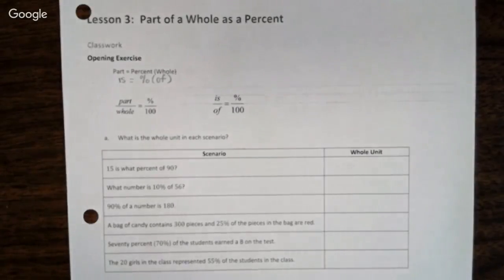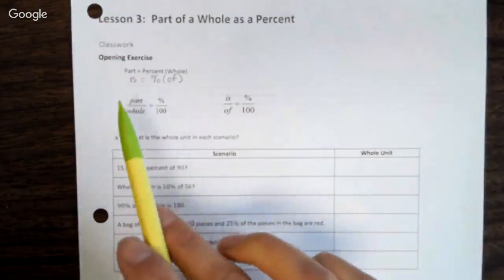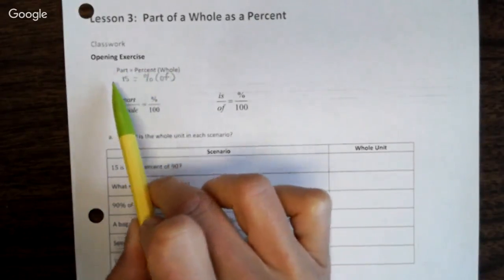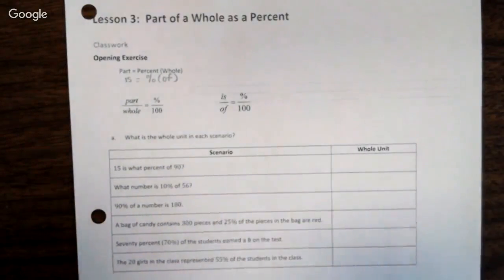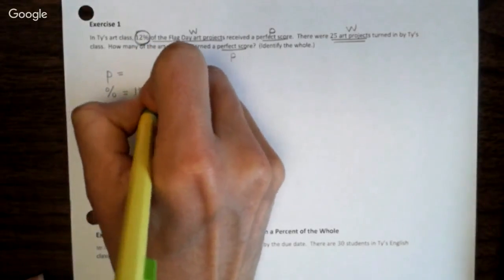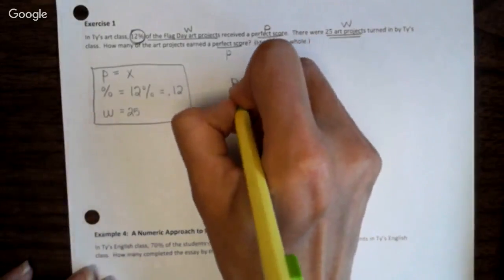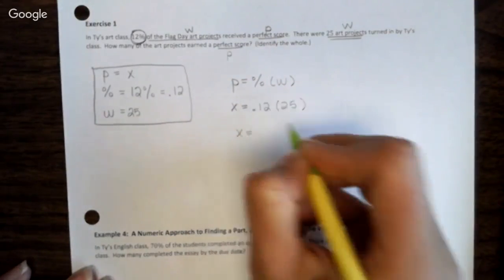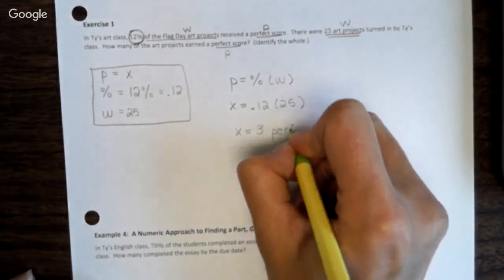Module 4: Lesson 3 (DAY 1)